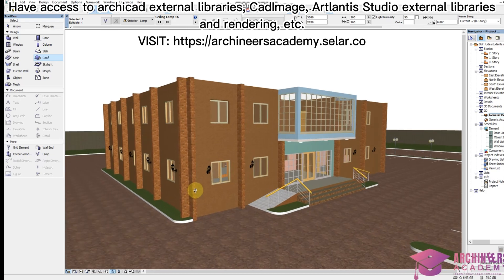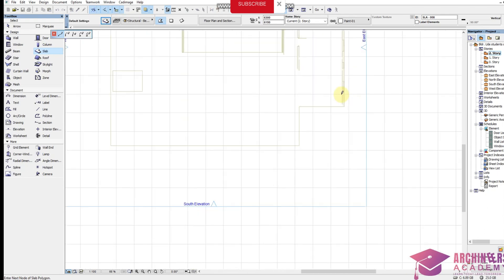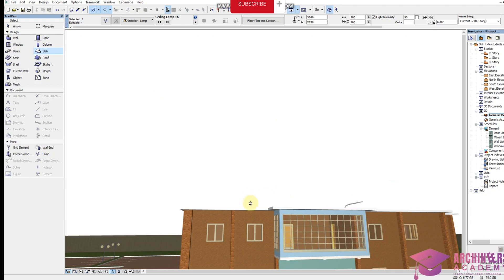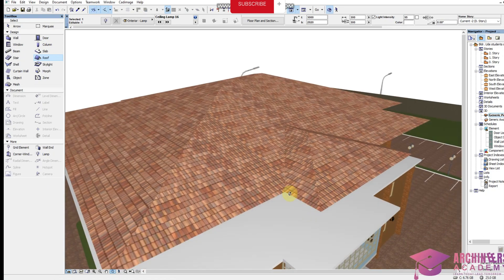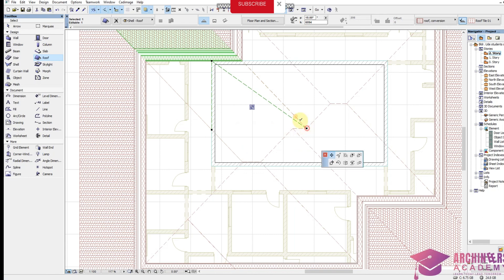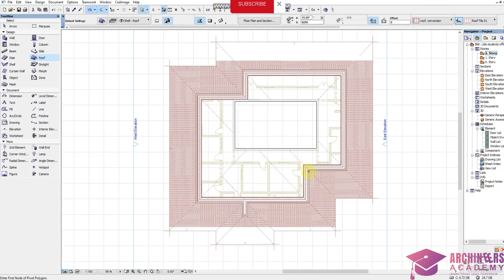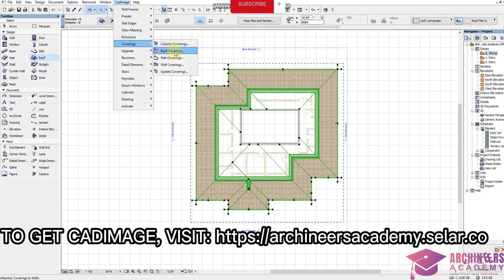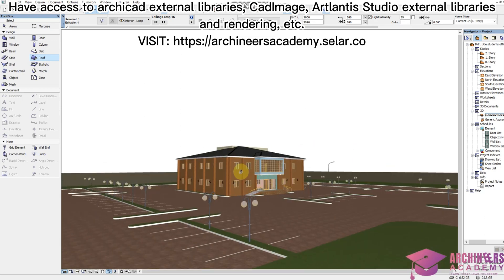ROOFING A COURTYARD BUILDING IN ARCHICAD | ALL ARCHICAD VERSION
Have access to our external libraries and download CADImage to make your designs more beautiful and realistics.

- ARCHICAD EXTERNAL LIBRARIES
- ARTLANTIS EXTERNAL LIBRARIES
- ENSCAPE EXTERNAL LIBRARIES
- LUMION EXTERNAL LIBRARIES
- CADimage Tools
- ARTLATIS STUDIO RENDERING
- ARCHITECTURAL WORKING DRAWINGS